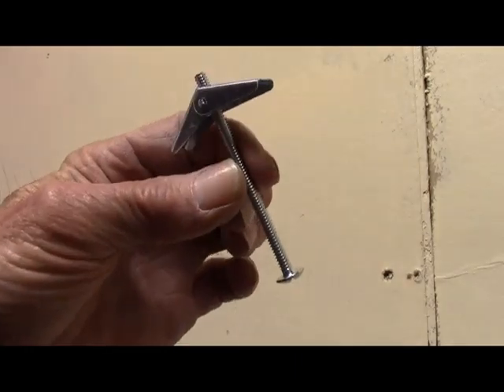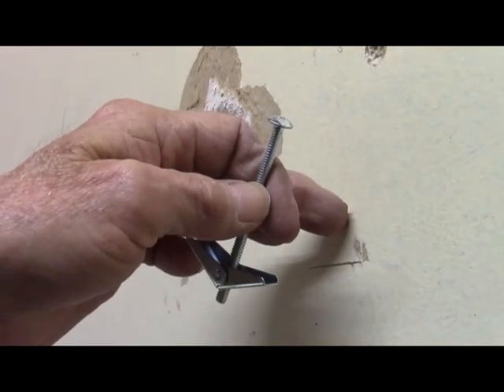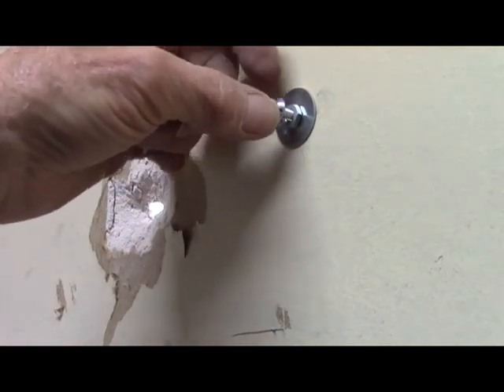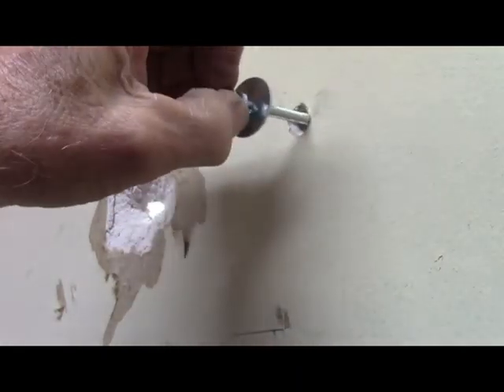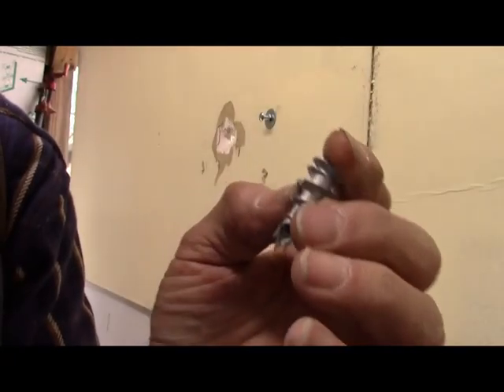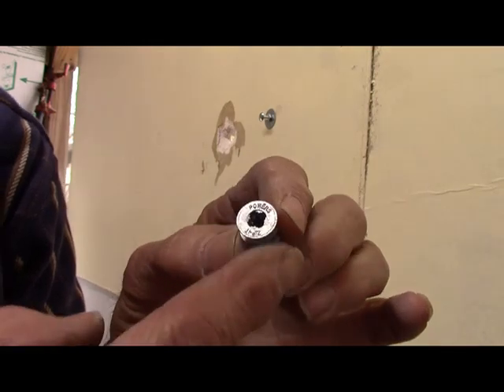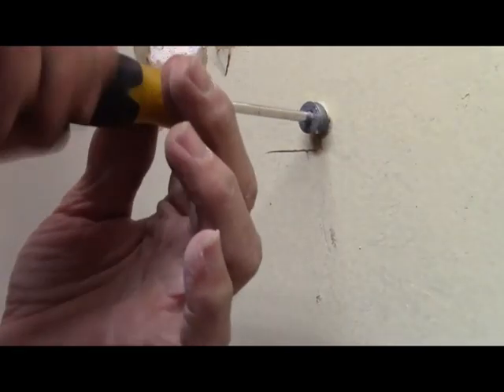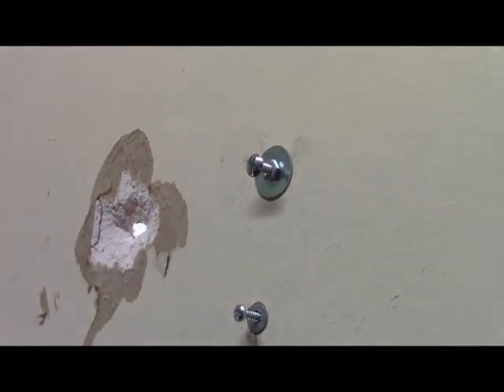picture wall anchor pulled out of the wall, installing a different wall anchor or picture anchor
Using and installing toggle  bolts when all other sheetrock anchors are not working, when your wall support pulls out of the wall and you need to go to a larger size picture